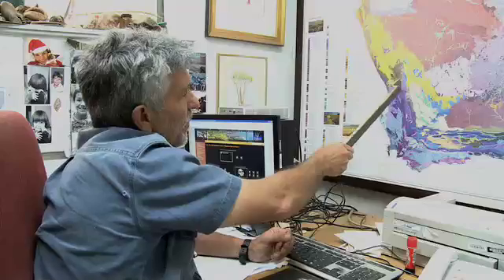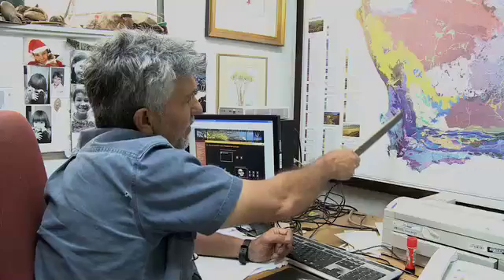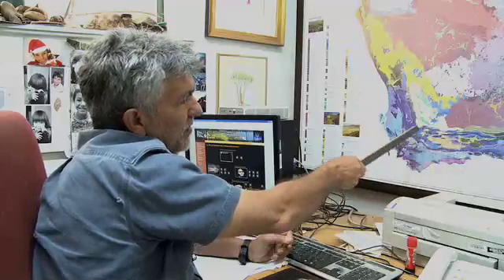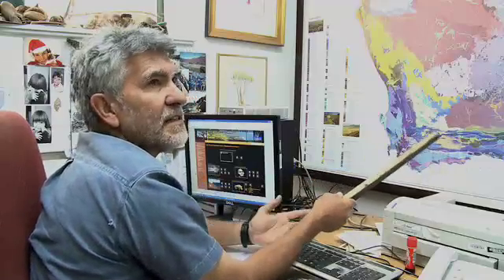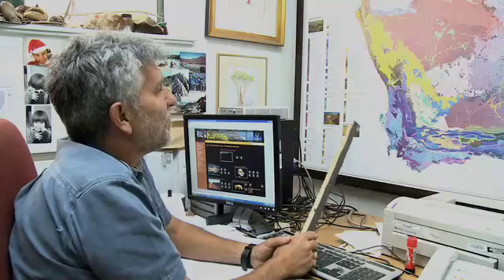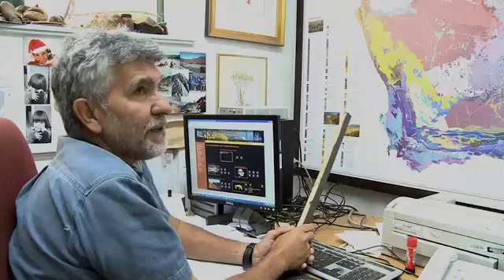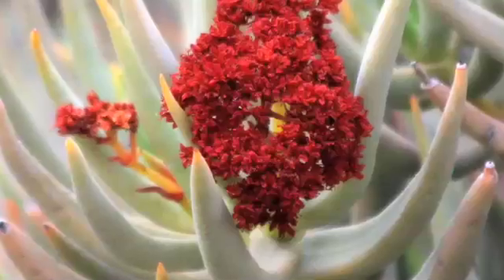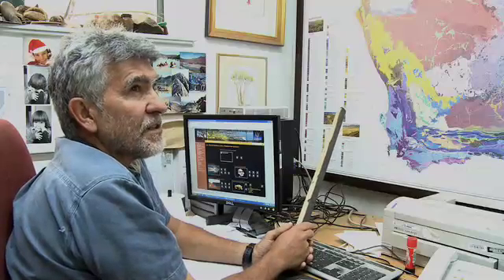Cape Floristic Region: Overview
Ernst van Jaarveld provides an overview of the feature of the Cape Floristic Region, with the specific characteristics of each area.